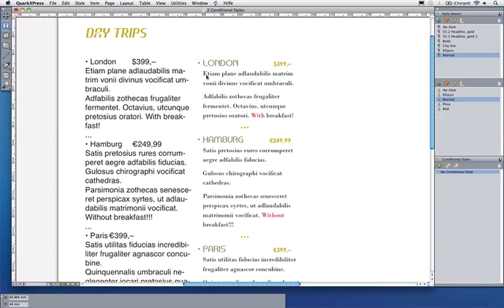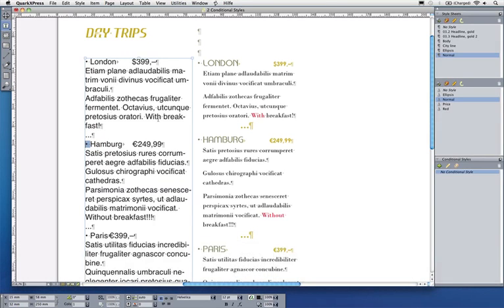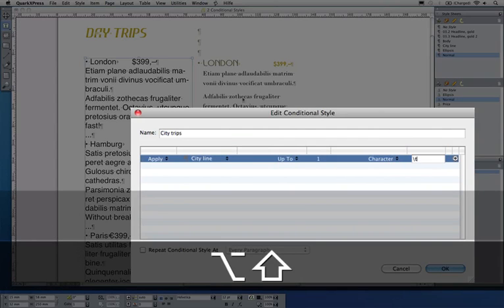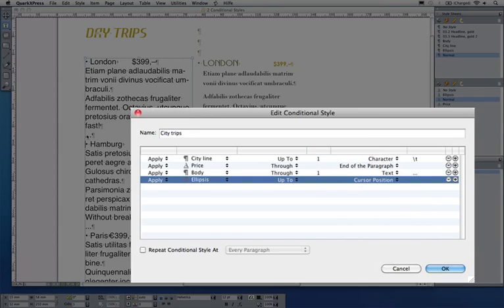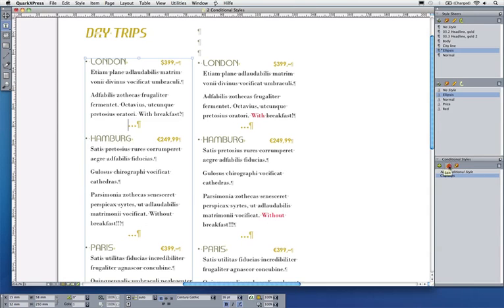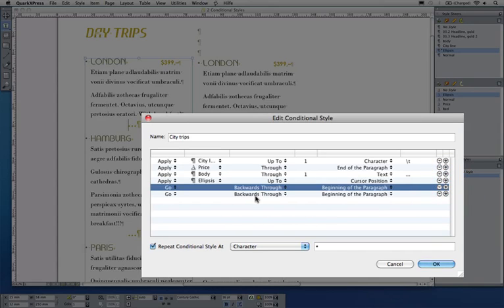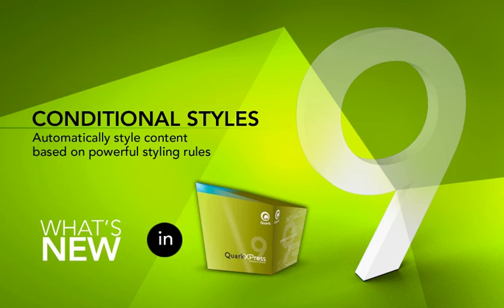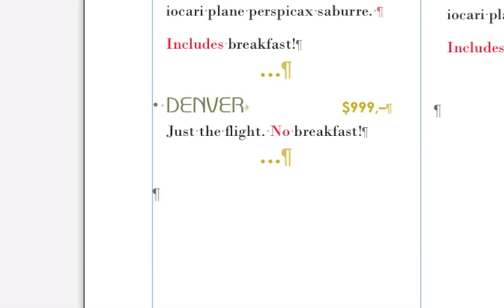Conditional Styles - Tutorial (English)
Automatically Style Content Based on Powerful Styling Rules

Many layouts follow text styling rules —for example, "always make the first sentence in a story italic," or "always apply the Wingdings font to the first character in this type of paragraph." Understanding such rules is easy, but making sure they're always followed correctly —especially in long documents — can be a time-consuming and error-prone process.

Conditional styles (sometimes referred to as "nested styles") take the tedium out of text styling rules. Through an intuitive, "plain English" user interface, you can create a set of rules that automatically applies paragraph and character style sheets to your text based on the content of that text and the rules you've defined. This eliminates text-styling inconsistencies and saves countless hours of manual work.